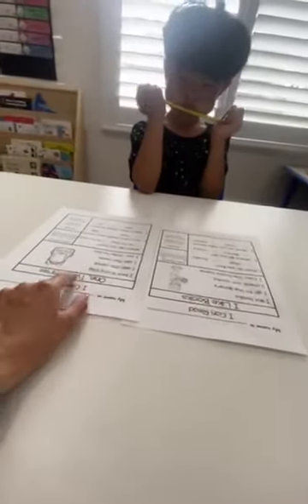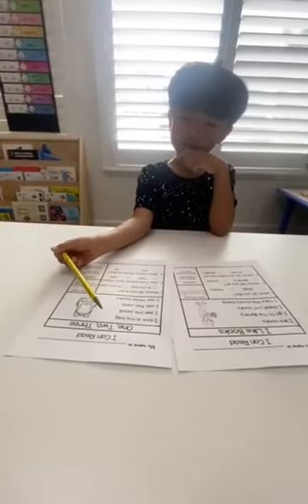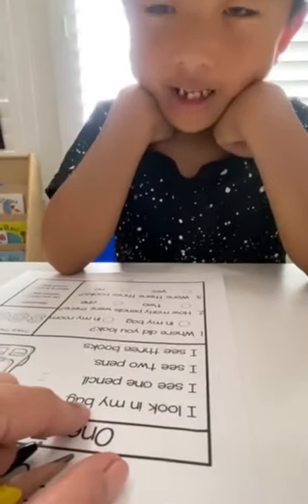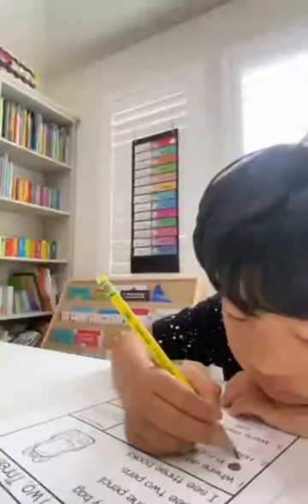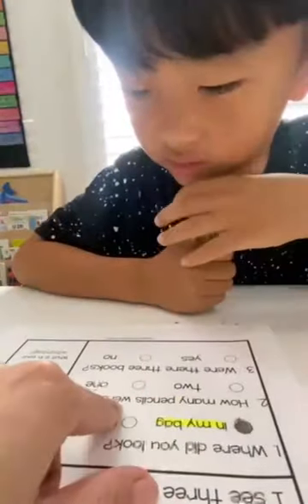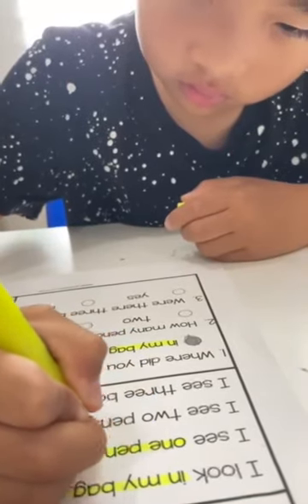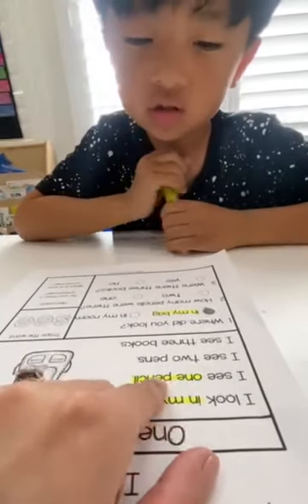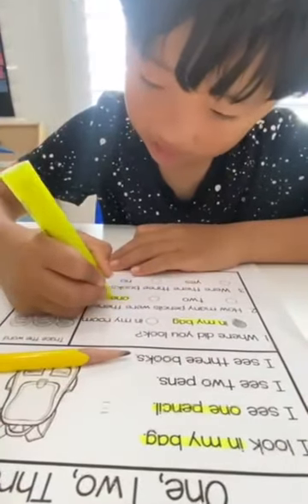2023年12月27日